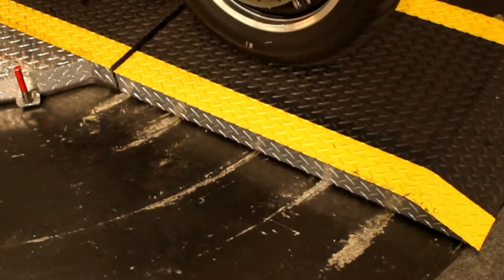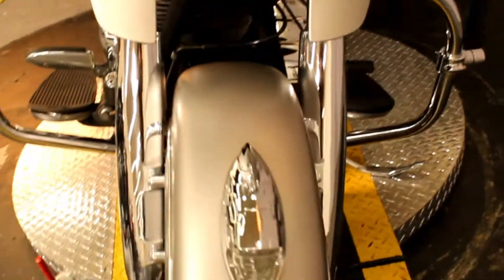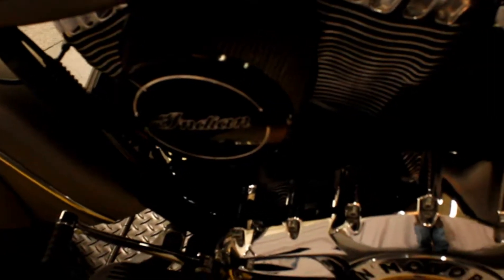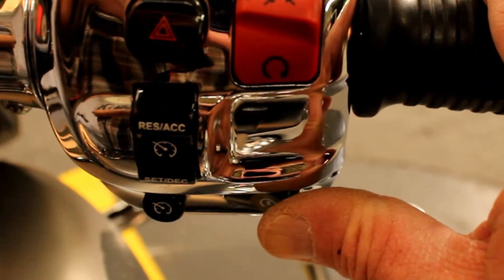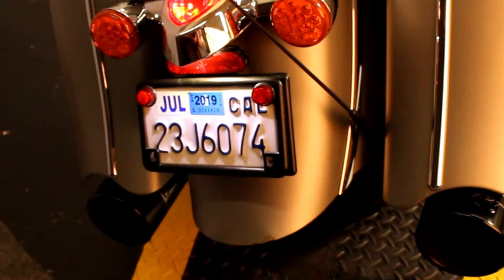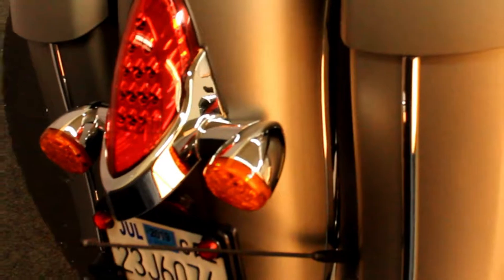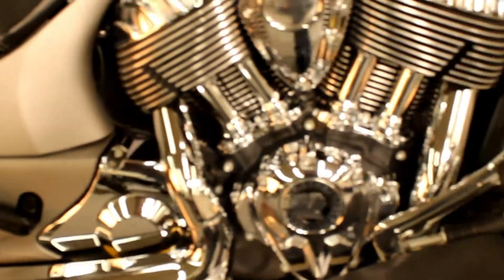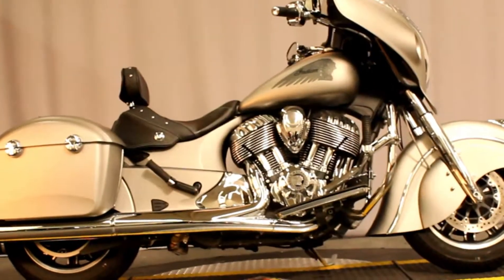2016 Chieftain at North County Indian Motorcycle in San Marcos, CA